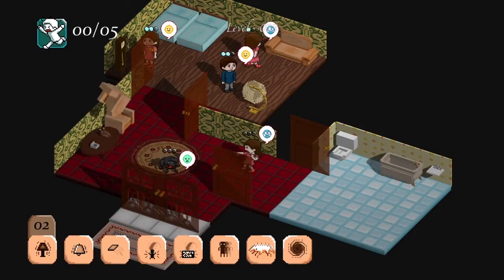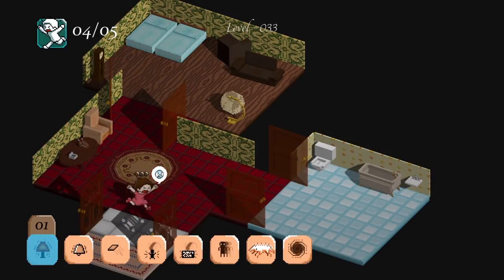Review: Poltergeist - A Pixelated Horror (PlayStation 4, PS Vita & Steam)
What feels a lot like the spiritual successor to Haunting Starring Polterguy, Poltergeist: A Pixelated Horror is a clever puzzle game that puts players in the shoes of a ghost trying to scare away unwelcome guests. The gameplay may be simple, but the level design shines and the 16-bit visuals are charming. Glitchy Pixel's new game proves once and for all that it's more fun to be the ghost.